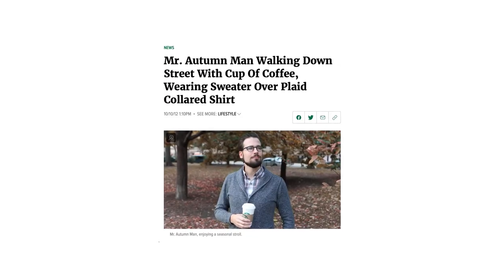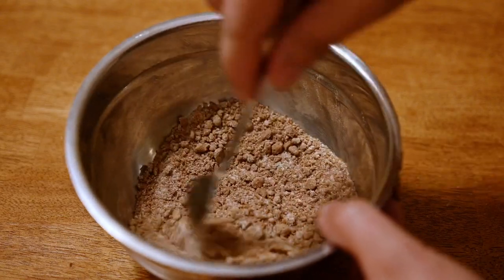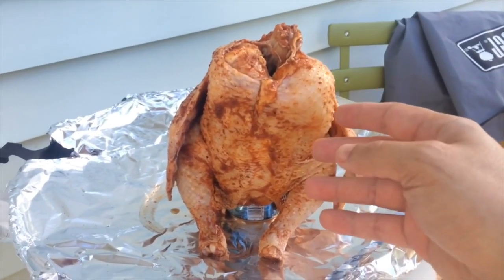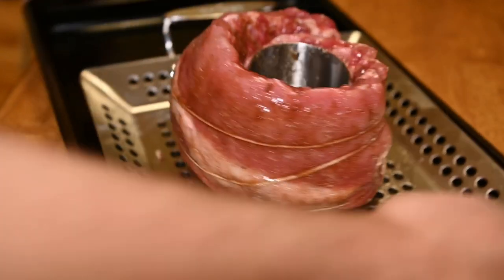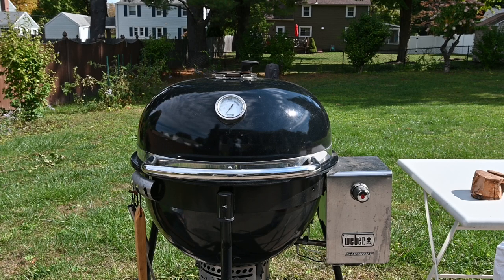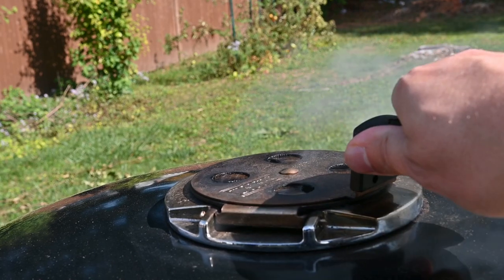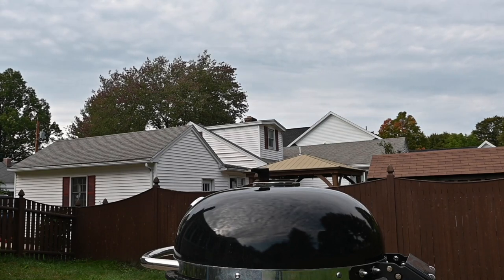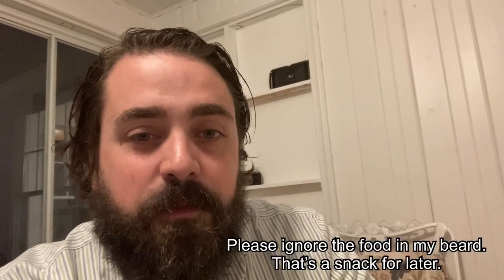Pumpkin Spice Ribs — EJ Cooks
You can't get this at Starbucks. EJ dons the mad scientist hat and makes a forbidden meat treat.

EJ's All Purpose Rub:
-1/2 cup of garlic powder
-1/2 cup of table salt
-2 tbsp coarse black pepper
-1 tbsp Ac'cent (optional)
Throw all ingredients into a shaker. Shake onto everything.

BBQ Equipment (All Amazon links earn me commission)
Weber big chimney
Weber Lighter Cubes

Rode VideoMicro (great shotgun mic)
Sony RX100 VA (Blog camera)
Zoom H2n (sound recorder)
Rode Lav Mic
Rode Lac Mic adapter